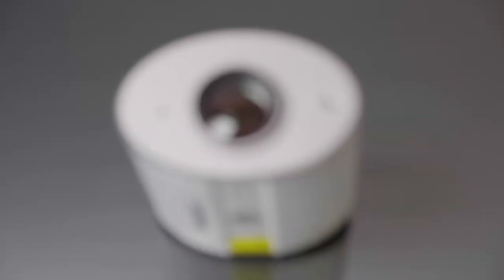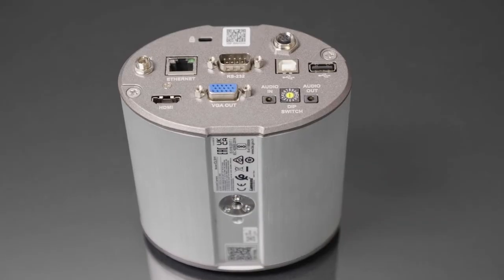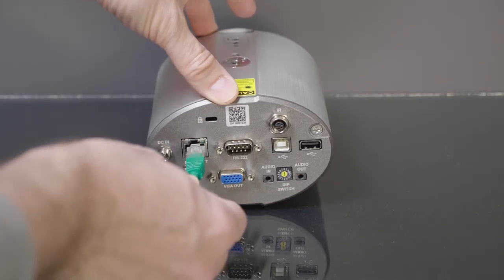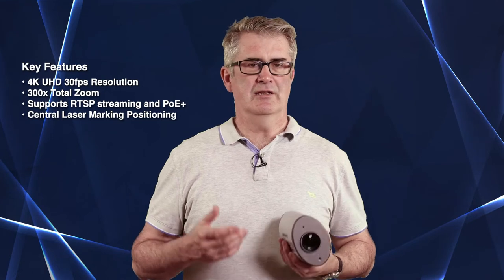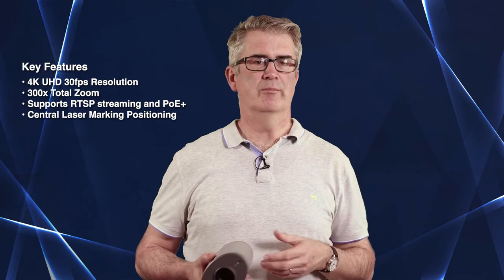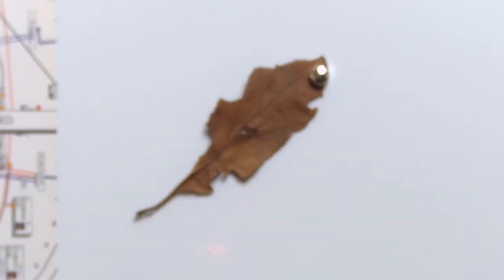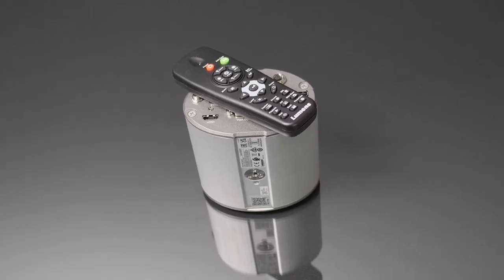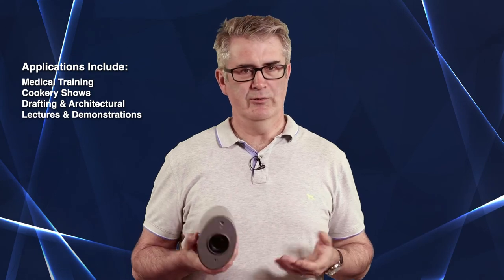AV Product Brief // Lumens CL511 4K Document Camera